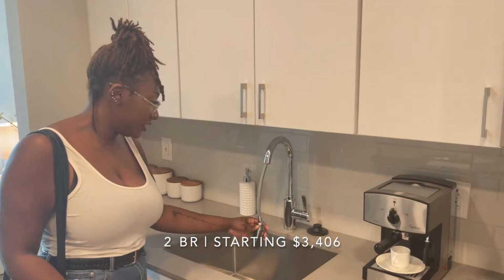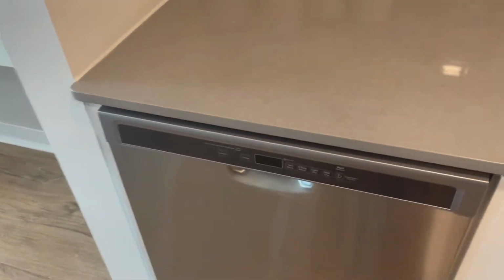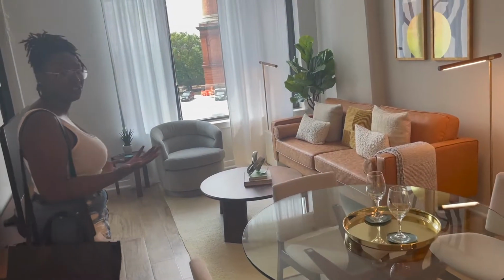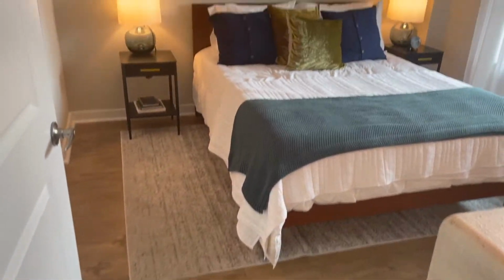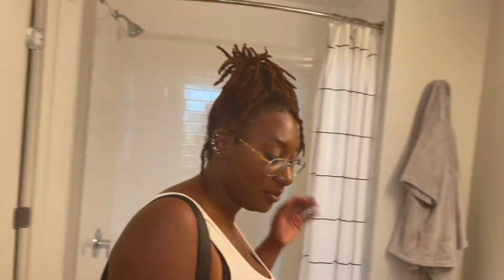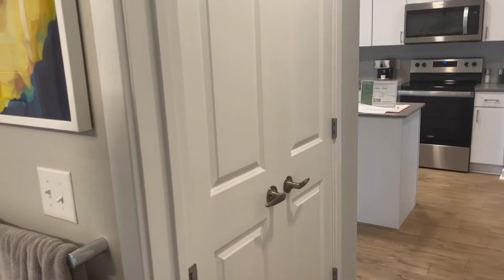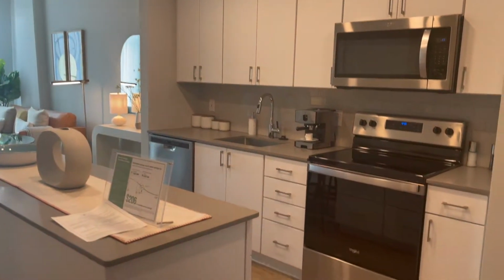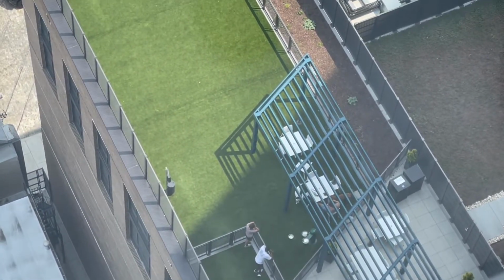BALTIMORE APARTMENT HUNTING 2021 | LUXURY APARTMENTS | THE AVALON + PROMENADE AT HARBOR EAST | 1-2BR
⥥ OPEN ME ⥥

If you’re new here, thank you for stopping by! If you’ve been here before, then welcome back!